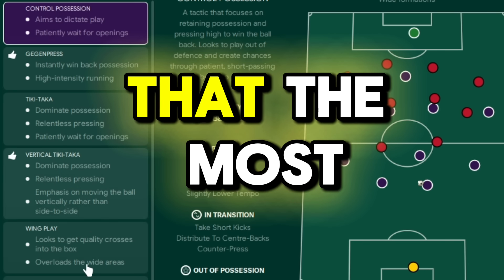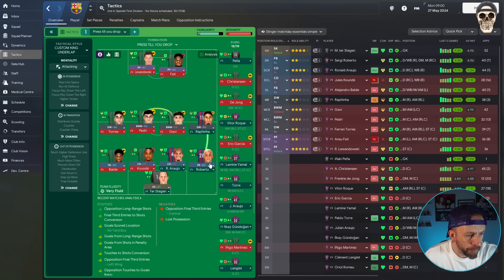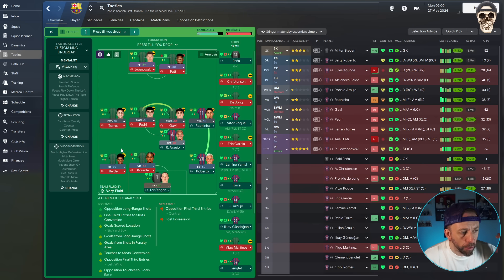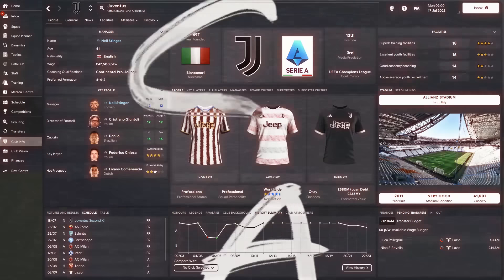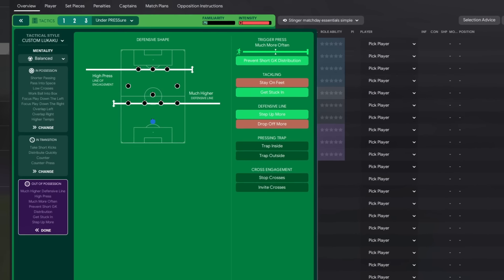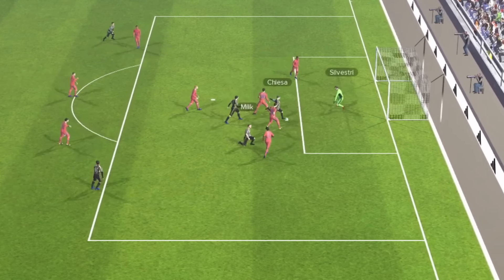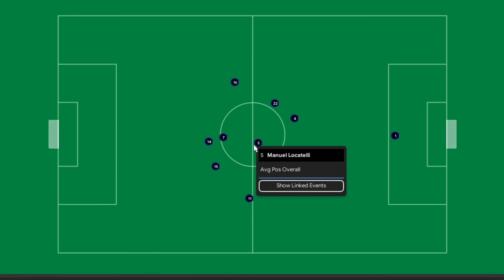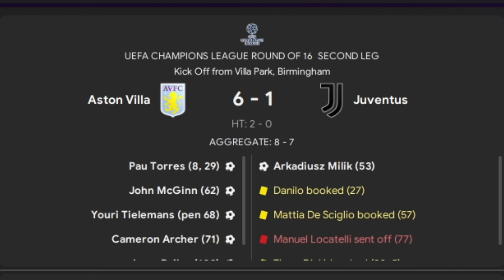The Most INTENSE Pressing in Football Manager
The most aggressive Gegenpress Team in FM!? Maybe..

Are you a creator? I am available for VIDEO EDITING work. Get in touch.

skin TATO 24